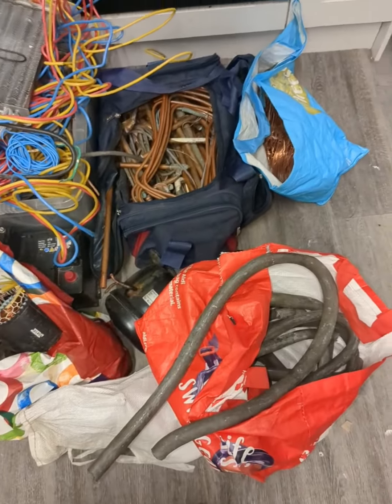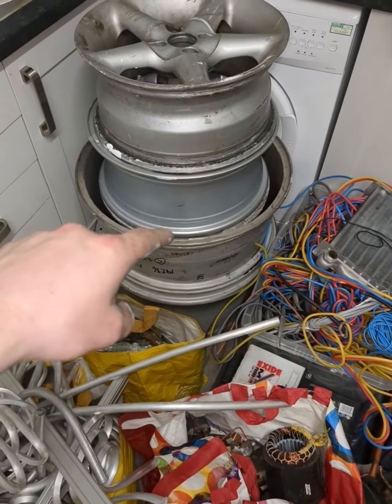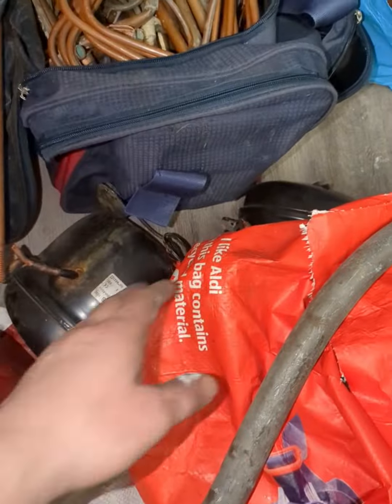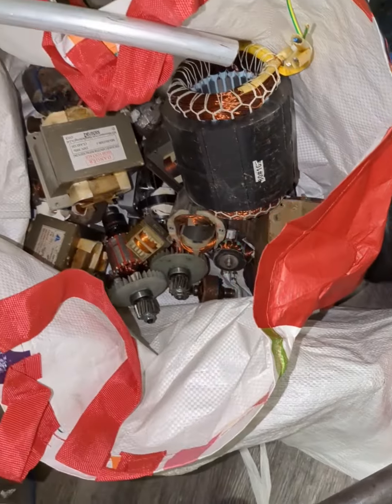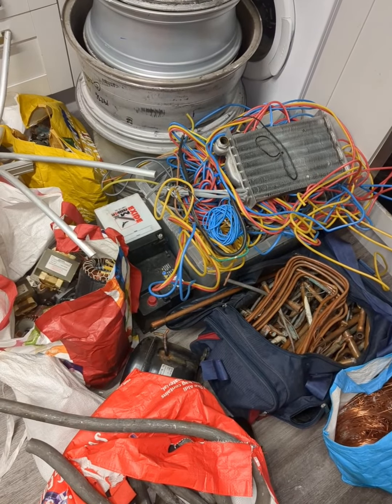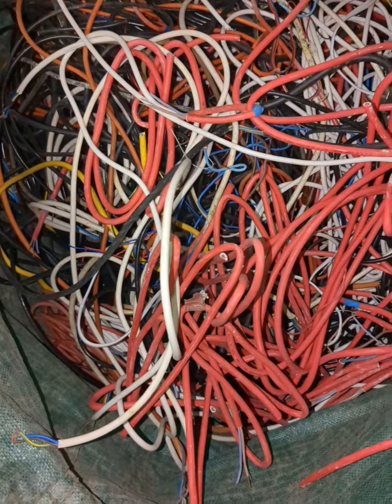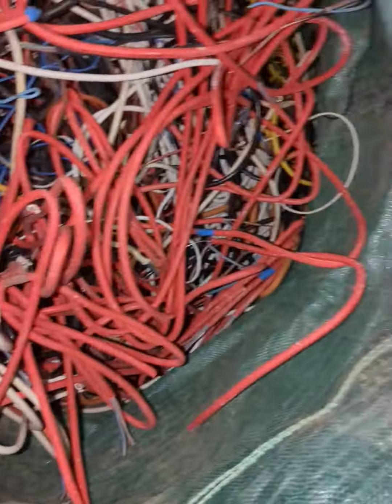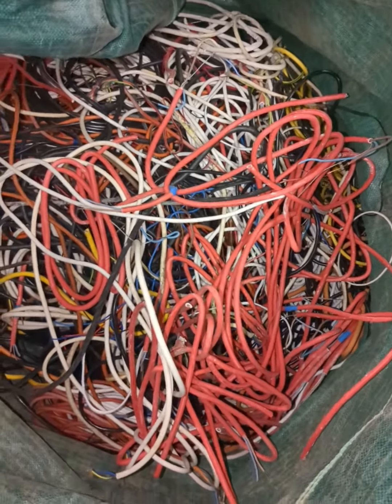The day has finally come scrap yard run